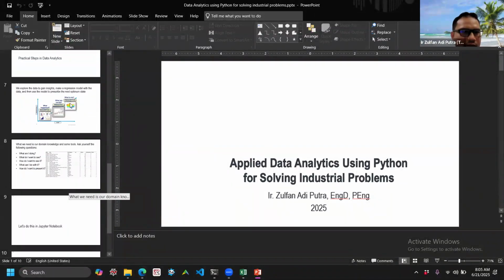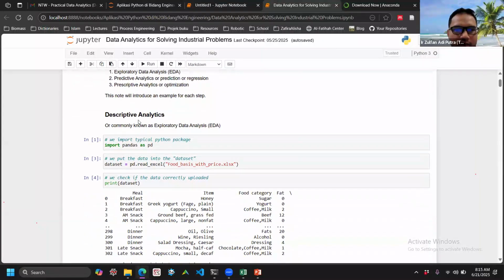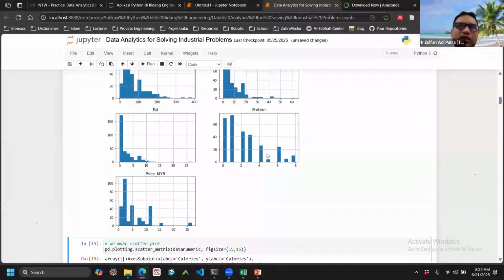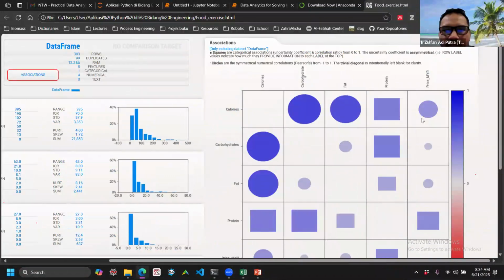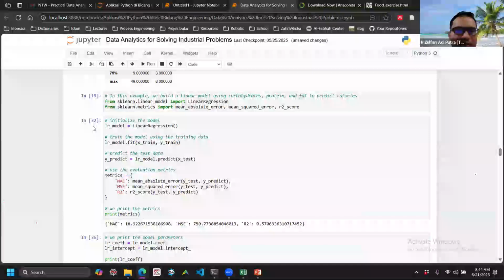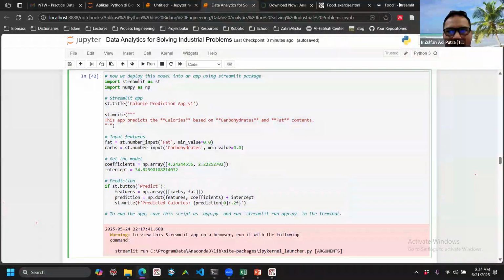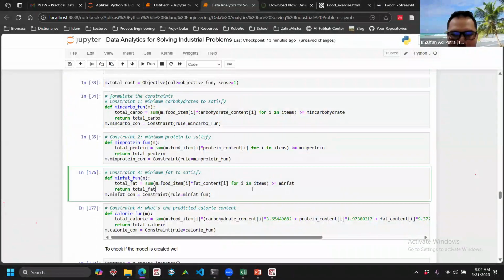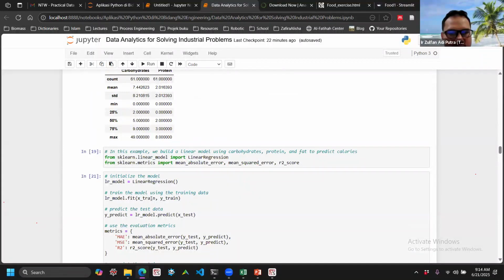Data Analytics (Descriptive, Predictive, Prescriptive) with Python for beginners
In this National Training Week (NTW) 2025, IEMTA provided a free training on how to use Python for data analysis, covering descriptive analytics, predictive analytics, and prescriptive analytics.

Using food components data to do Exploratory Data Analysis (EDA) aka descriptive analytics, then make a model out of it (predictive analytics), and then use the model to minimize the total cost of food (prescriptive analytics)

00:04:32 Introduction to the data sample
00:08:55 Download Anaconda
00:10:15 Exploratory Data Analysis (EDA)
00:35:00 Predictive analytics
00:46:00 Deploying model using Streamlit
00:53:00 Prescriptive analytics